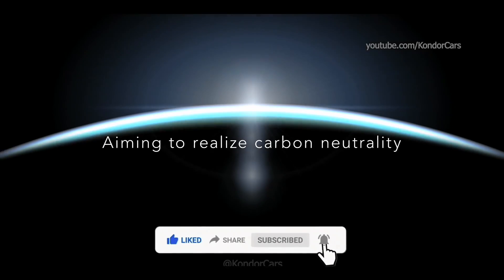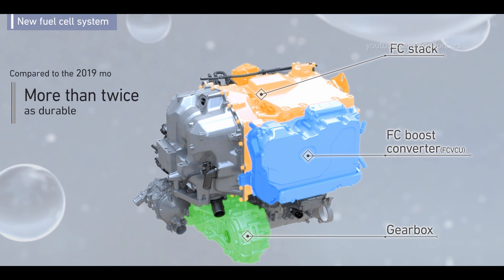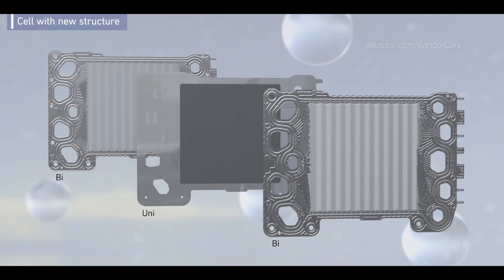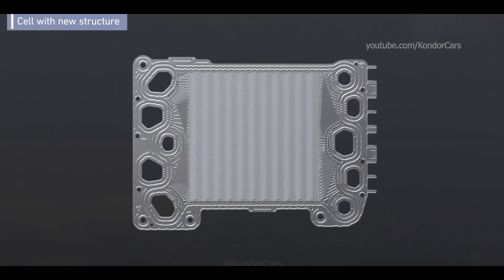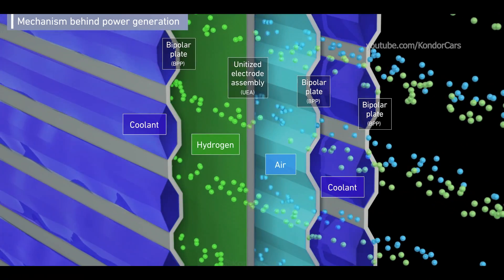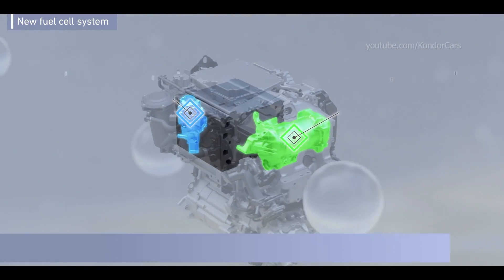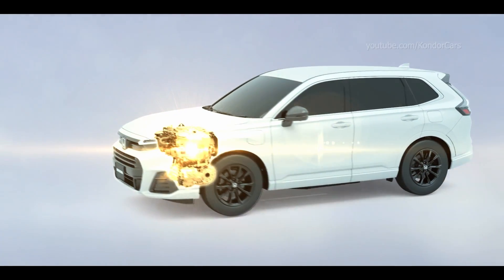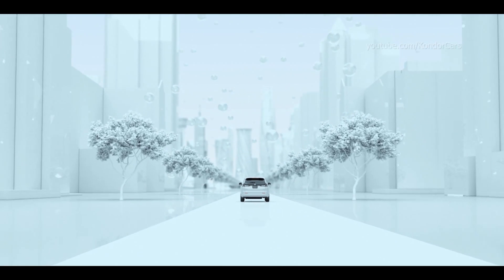Honda CR-V eFCEV - Fuel Cell System Technology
Honda CR-V eFCEV - hybrid SUV
Standard features include HondaLink® with expanded capabilities including hydrogen station information in addition to charging and power supply data. For additional convenience, the included Honda Power Supply Connector utilizes a 110-volt power outlet that can deliver up to 1,500 watts of power, turning CR-V e:FCEV into a clean power source capable of running small home appliances, portable air conditioners, power tools, camping equipment, and more.

Honda’s market experience with hydrogen fuel cell vehicles began with introduction of the Honda FCX in December 2002, the world's first zero-emission fuel cell electric vehicle (FCEV) to receive certification for everyday use from both the U.S. Environmental Protection Agency (EPA) and the California Air Resources Board (CARB), as well as the first FCEV leased to individual customers.

The CR-V e:FCEV is built* at Honda’s Performance Manufacturing Center in Marysville, Ohio, and is the only fuel cell electric passenger vehicle made in America.

The 5-passenger CUV is the first application of the second-generation Honda Fuel Cell Module, which is produced at Fuel Cell System Manufacturing, LLC (FCSM) in Michigan, offering improved durability, higher efficiency, increased refinement and lower cost compared to Honda’s previous generation fuel cell system.

Co-developed with General Motors (GM), the next-generation Honda Fuel Cell Moduleleverages the knowledge, know-how and economies of scale of both companies and will reduce the cost by two-thirds compared to the cost of the fuel cell system in the Honda Clarity Fuel Cell. This significant cost reduction was achieved by various measures including the adoption of innovative materials for electrodes, advancement of a cell sealing structure, simplification of the supporting equipment and the improvement of productivity.

Moreover, the durability of the system has doubled by the application of corrosion-resistant materials and controlled suppression of deterioration, and low temperature performance was also improved significantly.

Key CR-V e:FCEV Standard Features:

Distinctive bold and sophisticated styling
All-new 2nd-generation Fuel Cell Module
270 mile zero-emission EPA driving range rating
Plug-in Level II charging capability designed to provide up to 29 miles of battery electric range (EPA estimated)
Sporty, modern, spacious and comfortable interior
10.2-inch digital instrumentation
9-inch HD touchscreen
Wireless Apple CarPlay & Android Auto™ compatibility
Wireless phone charging (Qi)
Four selectable drive modes, including Snow and Sport
Honda Sensing® system

Source: honda

My gear:
31,5" LG UltraFine 32UN88A-W
DJI Osmo Pocket 3 Creative Combo
APC Easy UPS - BVX2200LI
SanDisk Extreme PRO 256 GB
Samsung T7 Portable SSD